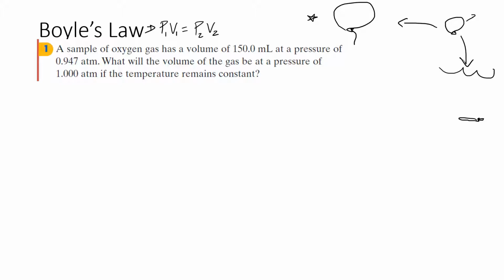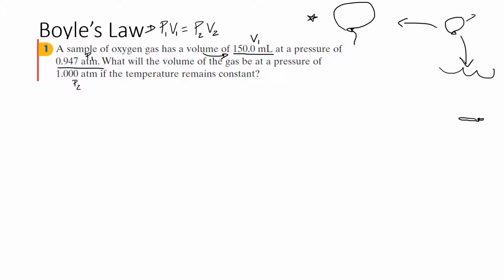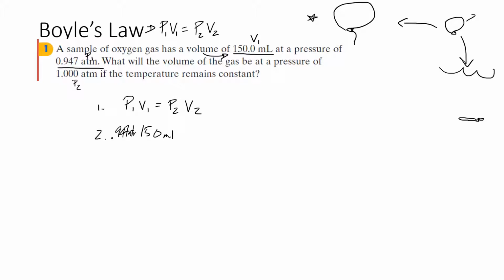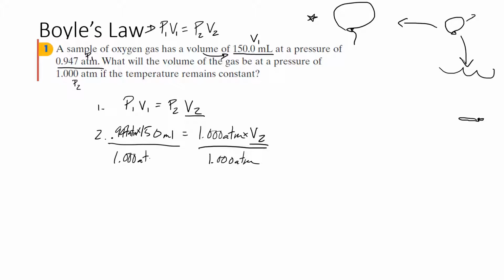Boyles law Sample problem